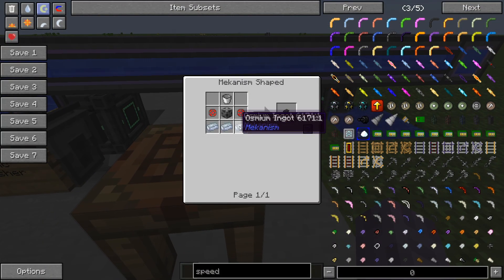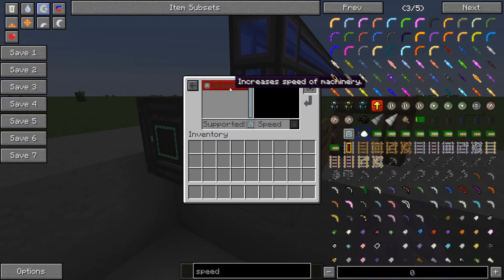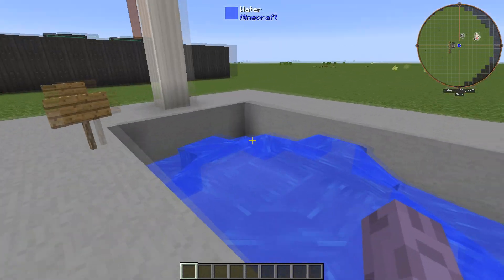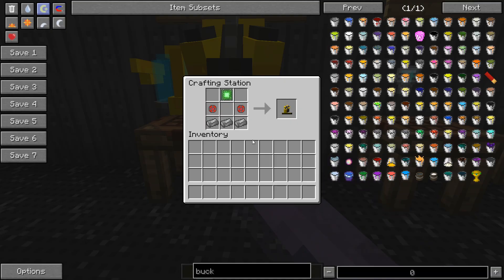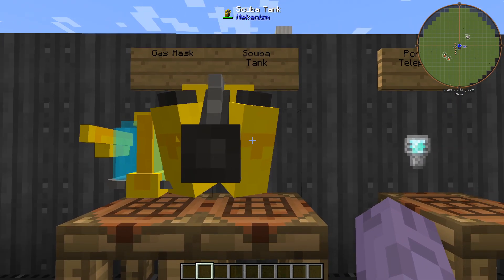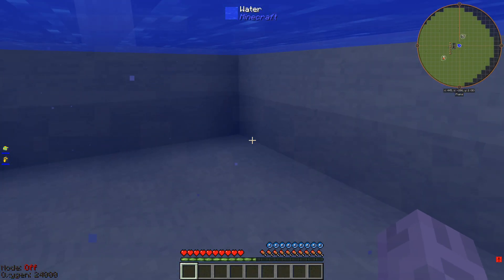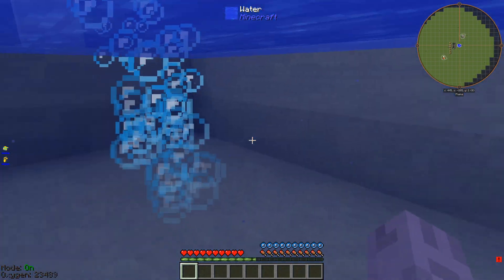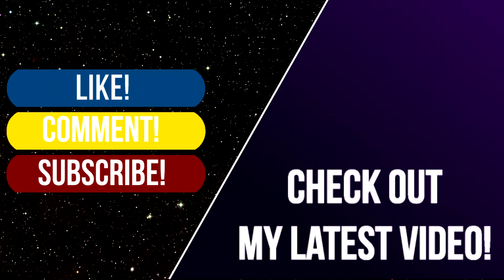Minecraft: Mekanism Tutorial Part 5.1 - Scuba Gear and Fluidic Plenisher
Turns out I forgot some stuff in the last part, so I'm covering real quick. Scuba Gear and Fluidic Plenisher!

This is a reupload of an existing video. The outro had some issues I didn't catch in editing.